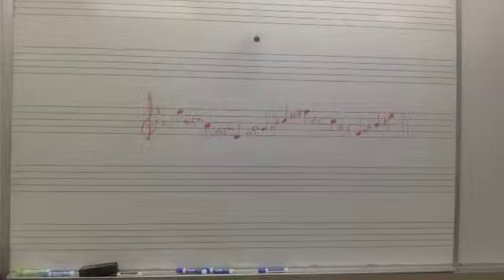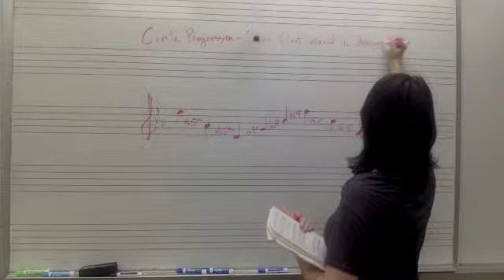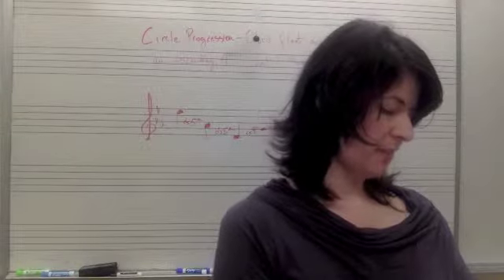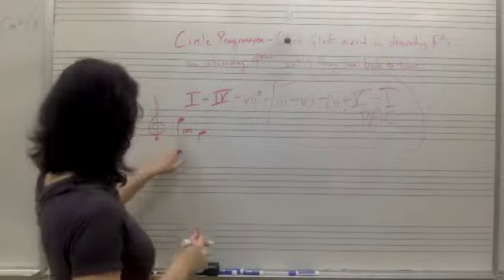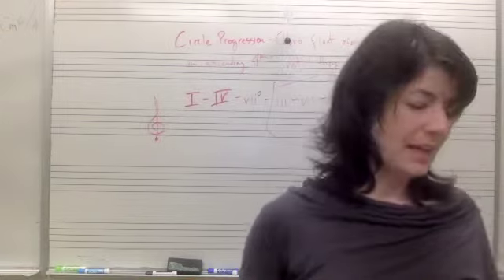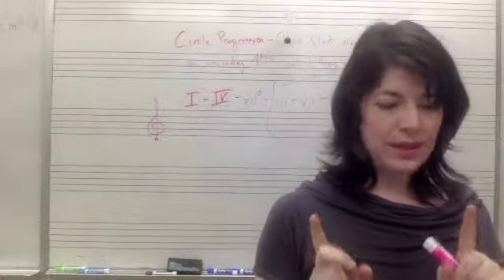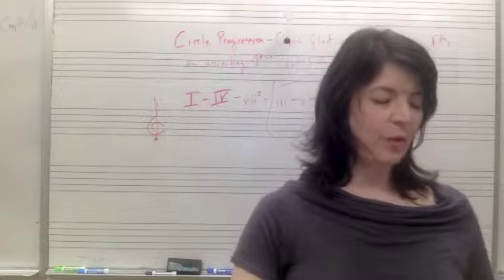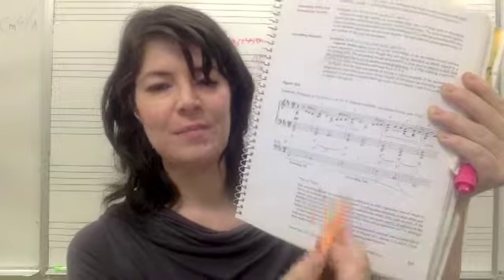MUS 133 Chapter 10 Part II